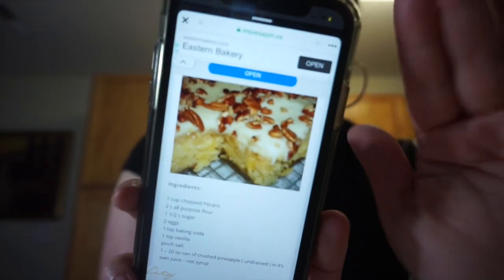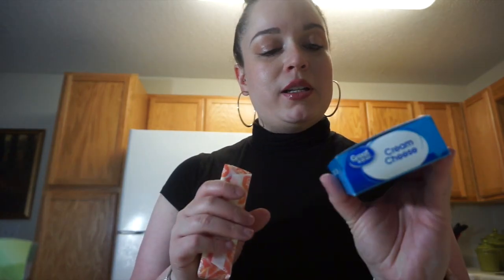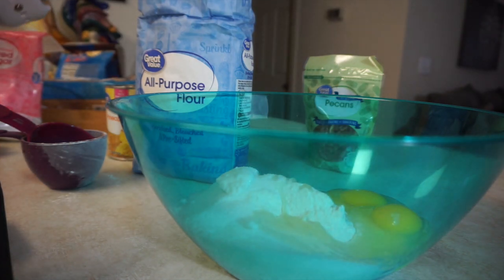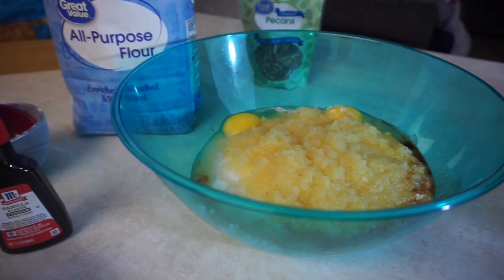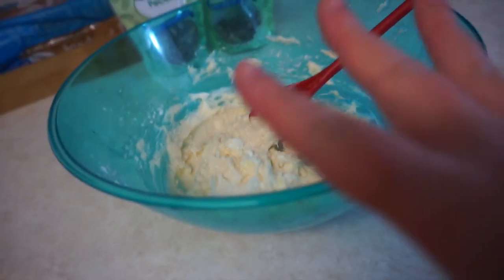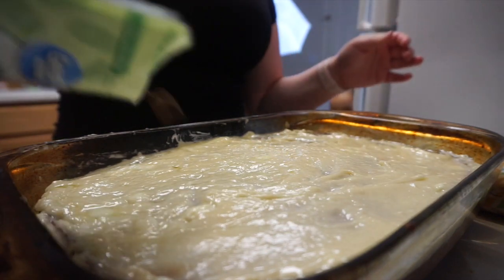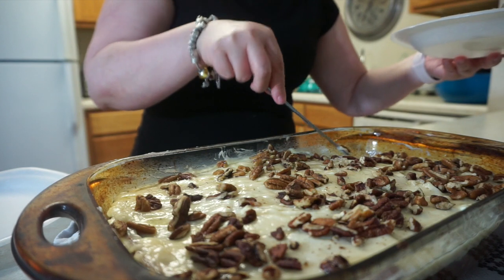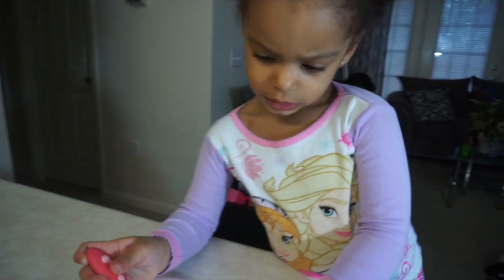Pineapple Pecan Cake With Cream Cheese Frosting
PRODUCTS MENTIONED:
Better than sex mascara
Clinique face soap
Mario Badescu toner
Gucci “bloom”
Huda Lipsticks- Trophy Wife & Sheikah

👗Shop my Poshmark Closet @ouiouicherokee